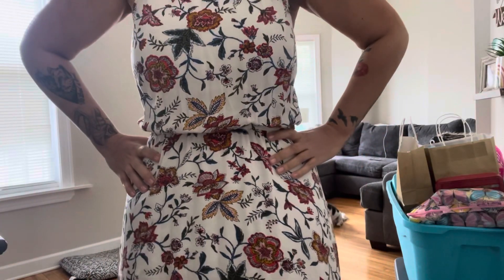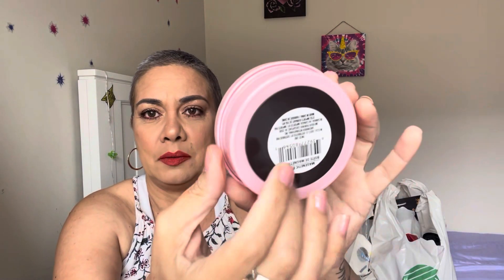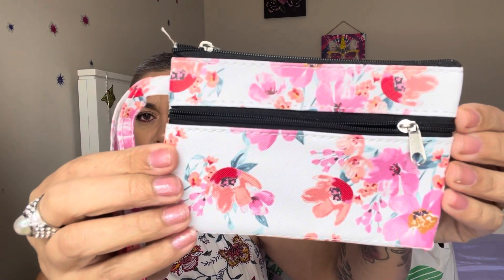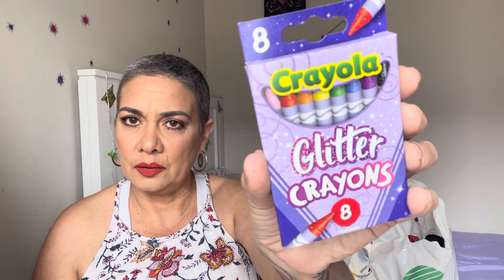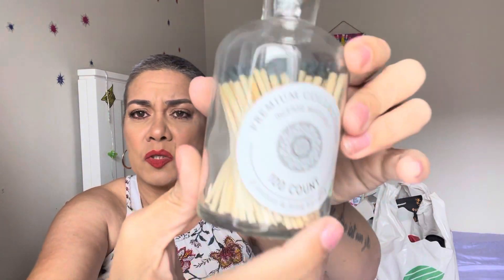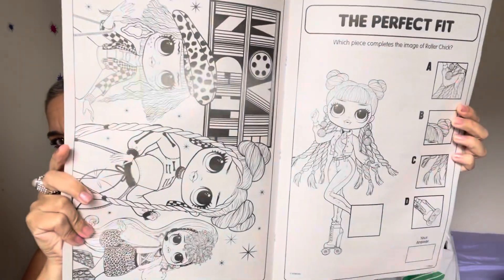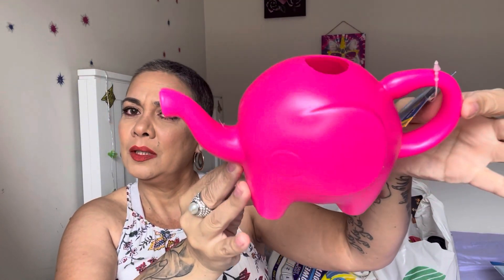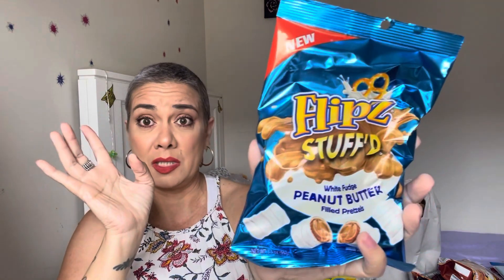*** NEW Dollar Tree Haul *** NEW ITEMS & MORE! 6/23/22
New Dollar Tree Haul for y'all! Thanks for the encouragement. I appreciate you all.

I want to thank everyone for their prayers and kind words. They're much needed and appreciated at times like these. This channel and all of you, is what keeps me going. Thanks again, I love you all.

I know many of you have been asking for an address to send cards too. Please email below...